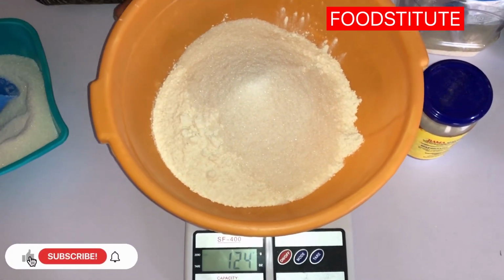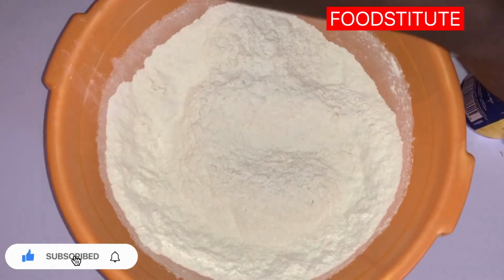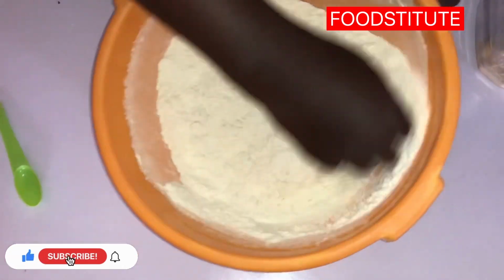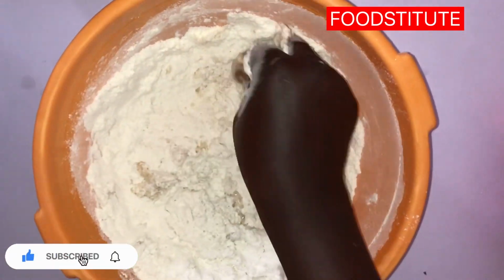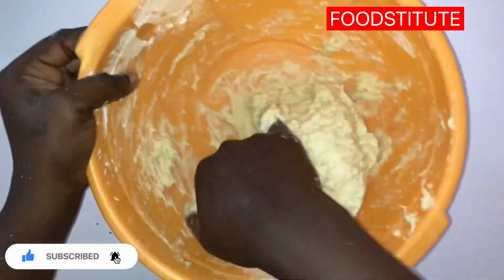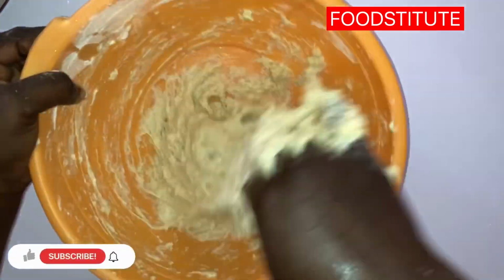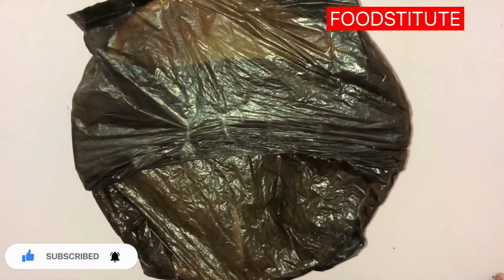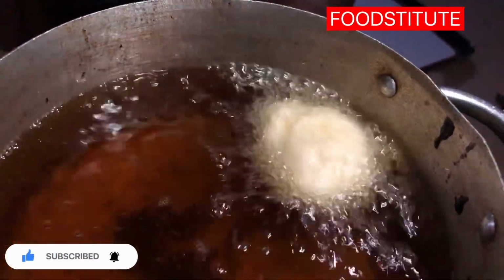HOW TO MAKE THE PERFECT NIGERIA PUFF PUFF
INGREDIENTS

-Flour 500g
-Sugar 120g
-Yeast 4tsp
-Salt 1tsp
-Water 1cup